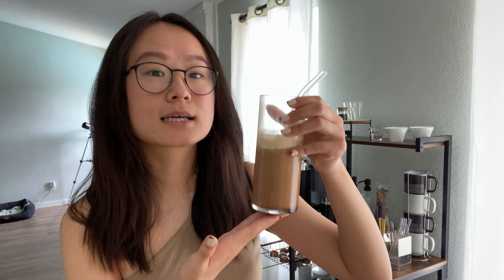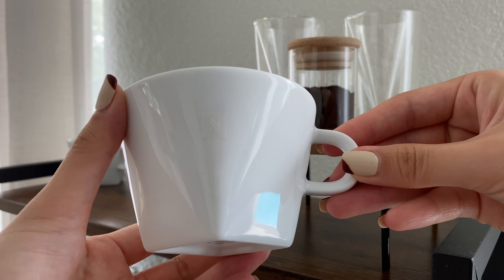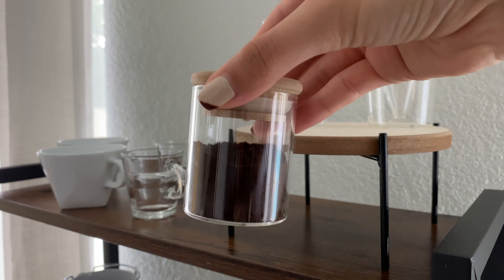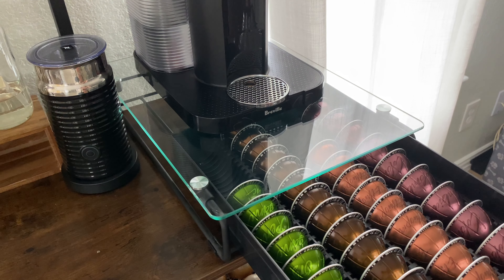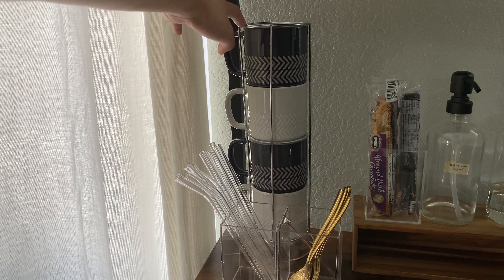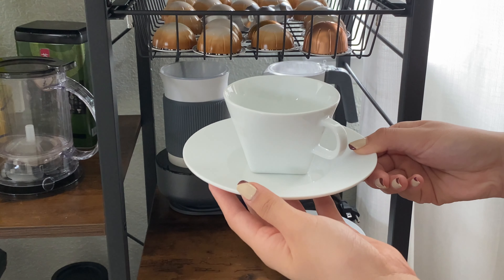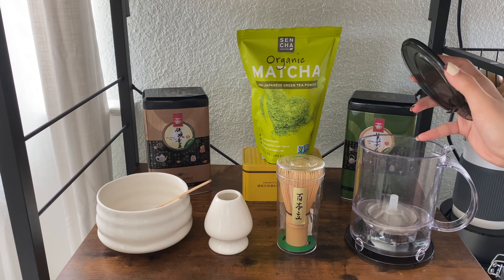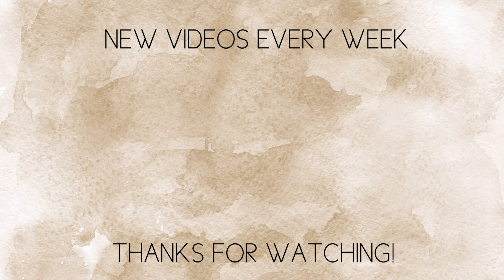The Ultimate At Home Coffee Bar | Shelly Rui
The Ultimate At Home Coffee Bar -- hope you enjoy!

hi friends! i finally got around to sharing my at home coffee set up. i've spent so much time ✨curating✨ this 😂 the items on this coffee bar are just the items that caught my eye/attention, there are many other options out there. everything i shared in this video is linked below! if you have any questions let me know if the comments down below!

Links:
glass cups
espresso shot cups
espresso powder jar
counter top shelf
nespresso machine
nespresso with aeroccina
nespresso pod storage
pump jars
coffee pain filter
stackable mugs
glass straws
gold spoons
acrylic holder
matcha whisk set
tea steeper
french press
torani sauce
sweetened condense milk
glass carafe